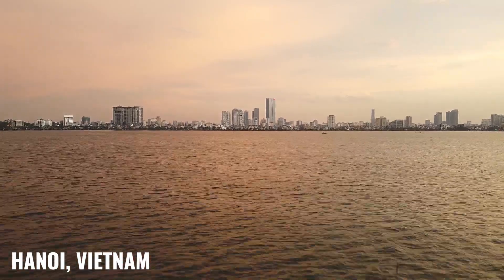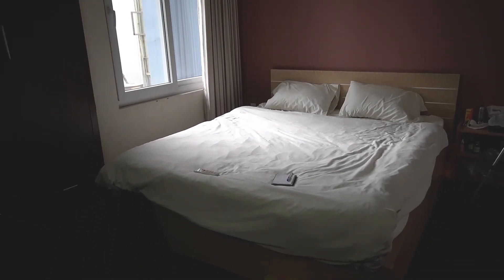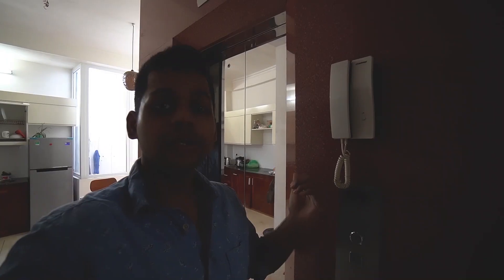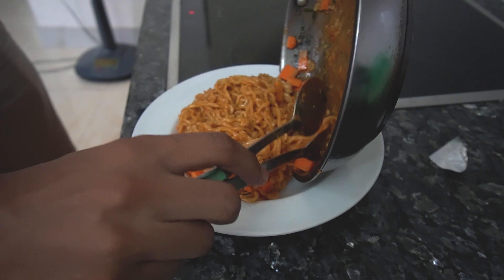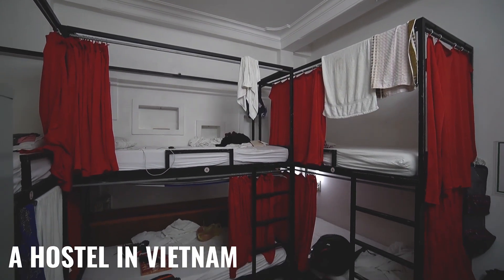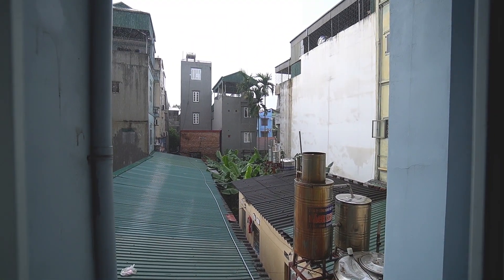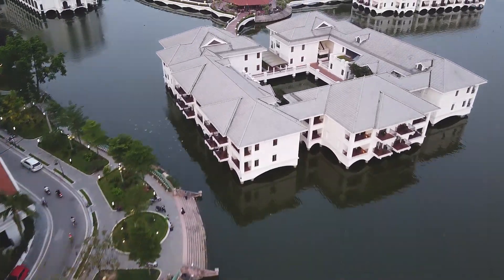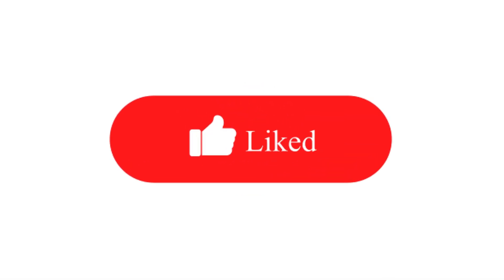My 150 USD apartment in Hanoi | Cost of living in Vietnam | Vietnam vlog 2020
A vlog about my apartment in Hanoi, Vietnam, and life in Vietnam. I have been living in Vietnam for the past 5 months and today I share my experience in this vlog. If you are looking for a cheap apartment in Hanoi or if you want to know about the cost of living in Vietnam then this is the perfect video for you.

MY GEAR
Primary Camera
2nd Camera

Recommended Products:
Books that changed my life -
Budget Camera
Budget Mic